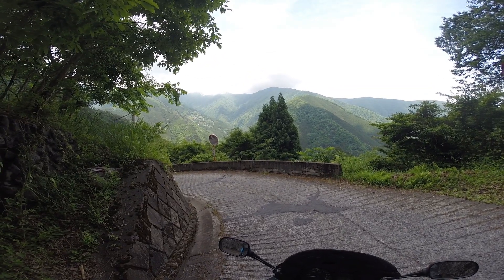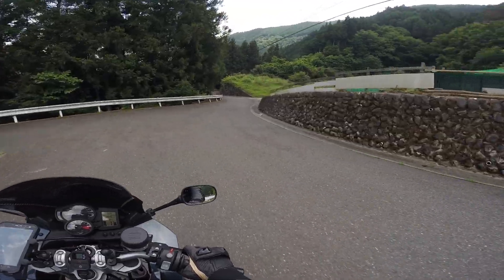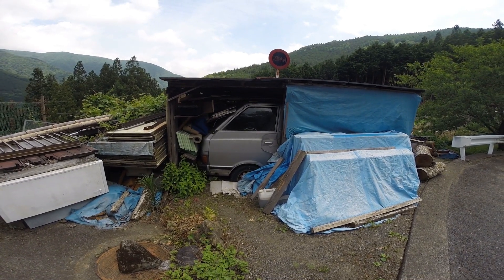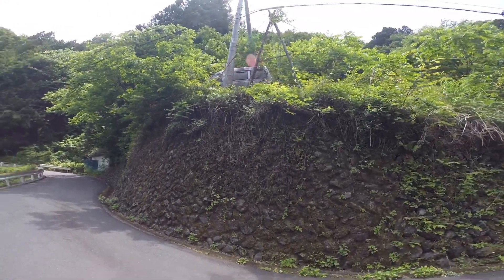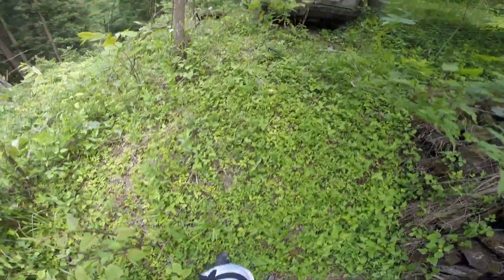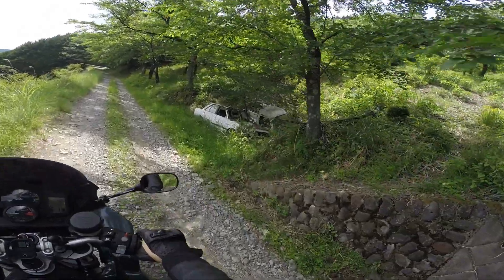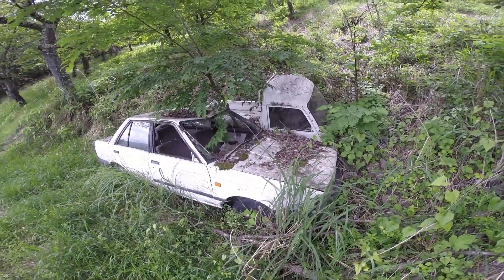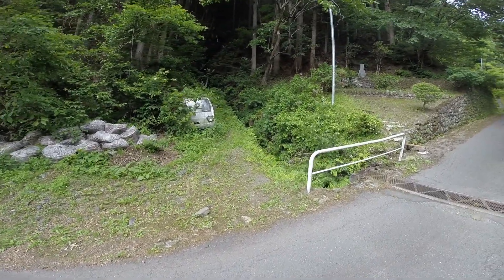#157 Abandoned vehicles in Japan, Okutama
Littering isn't a big problem in japan usually.
except cars maybe...

List of Patrons:
- David Keiser

What kind of bike do you ride?